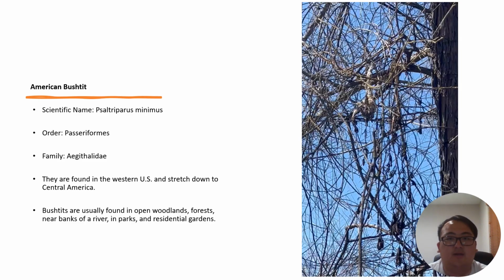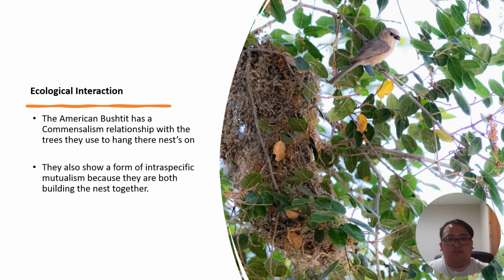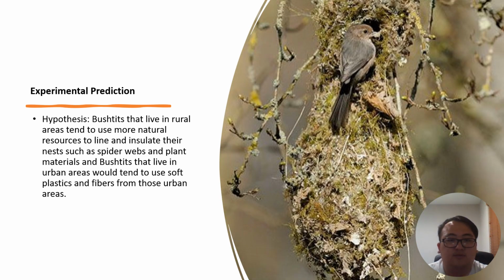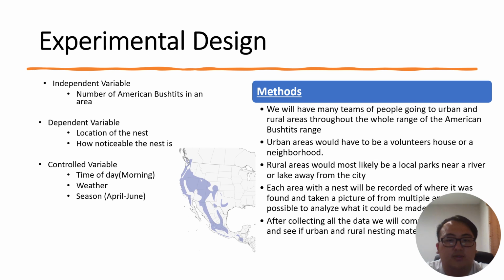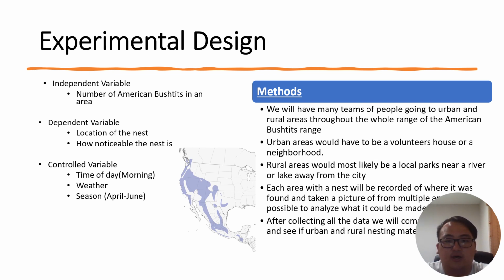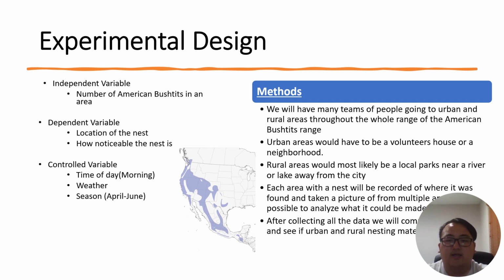Ecological Interaction Presentation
Presentation of my Ecological Interaction Project for BIOL 101L.